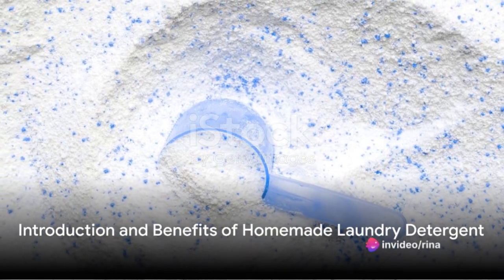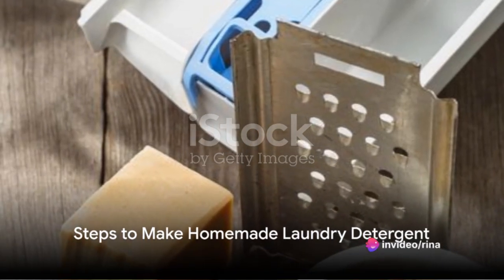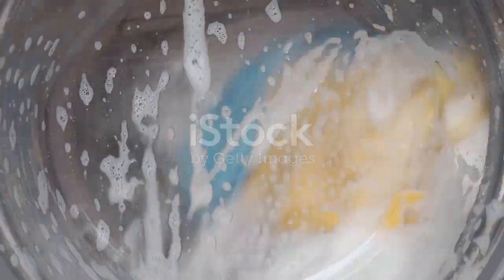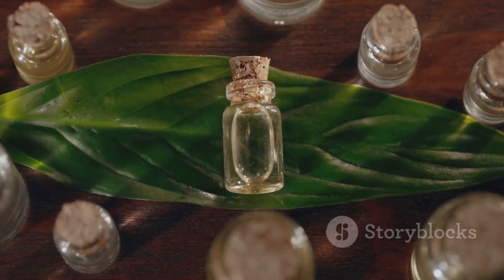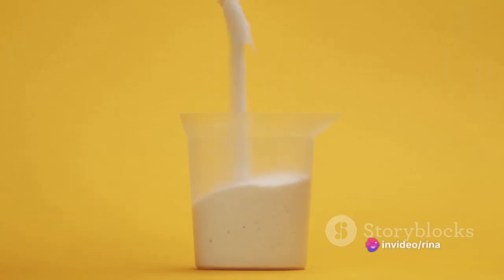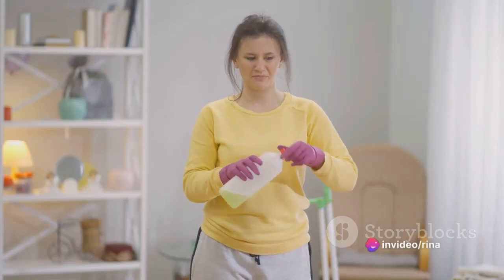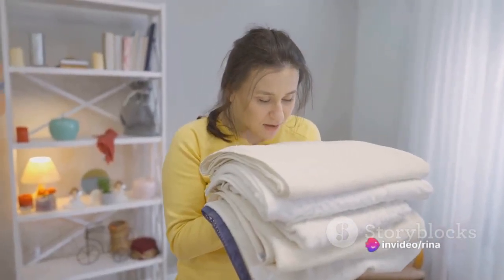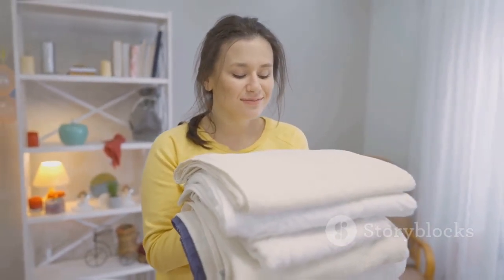DIY OMO Powder Detergent: A Cost-Effective Alternative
Ethiopia-EritreaPortAgreement
-Nile River
- Waterway to Peace
- Ethiopia
- Sudan
- Egypt
- Nile River Basin
- Nile River riparian states
- Nile River water rights
- Nile River conflicts
- Nile River Basin Initiative
- international partnership
- regional peace
- water scarcity
- water-scarce
- water flow
- water supply
- water rights
- water-secure
- environmental pressures
- colonial-era treaties
- Blue Nile
- Upper Nile Basin
- Lower Nile Basin
- Nile Delta
- Nile River flow variability
- severe weather events
- Nile River countries
- Nile River socioeconomic benefits
- Nile River population